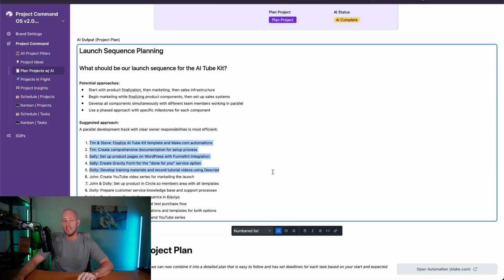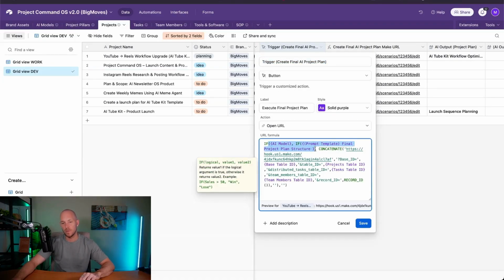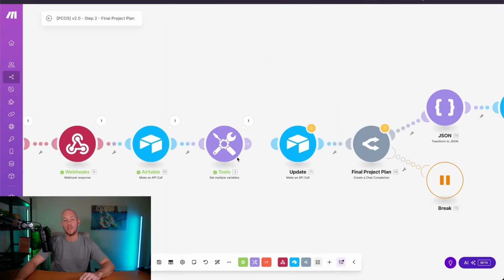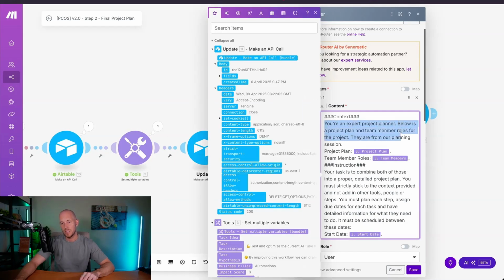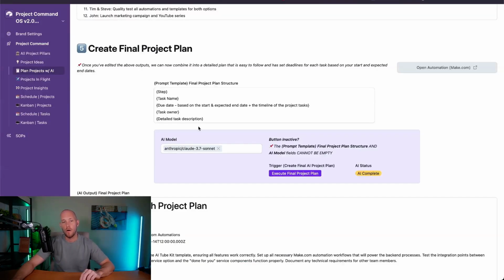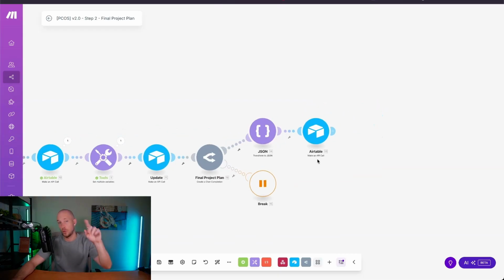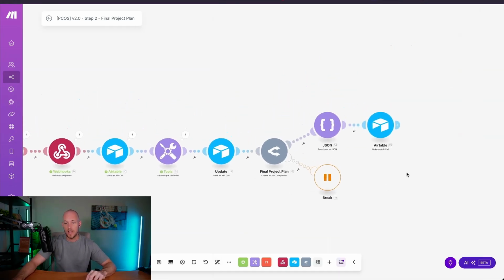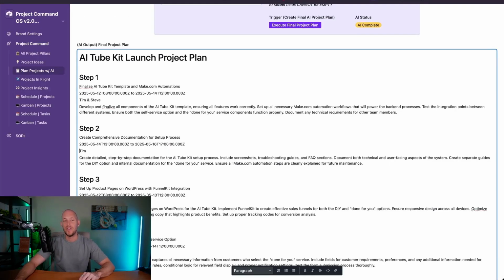Make AI Do Your Project Planning [Video 4 of 6]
Discover why splitting your AI project planning into two steps gets better results! This video shows you how to create checkpoints in your workflow to make sure the AI understands your needs before generating the final plan. Simple, practical automation that saves hours.

Want to use these exact templates in your business? Plus, get free access to our AI automation community!

0:00 - Project Plan Automation Intro
0:38 - One Automation Limitations
1:08 - Checkpoint Importance
1:55 - Button Setup
2:22 - Testing The Workflow
3:00 - Setting Variables First
4:11 - AI Writing Status
4:32 - Prompt Structure
5:23 - Template Automation
6:08 - Prompt Location Best Practices
6:44 - Using Open Router
7:19 - JSON Implementation
8:38 - Two-Step Process Benefits
9:25 - Next Video Preview
10:10 - Template Benefits